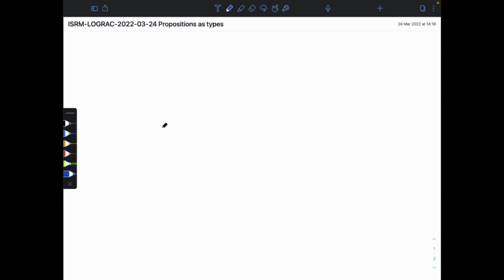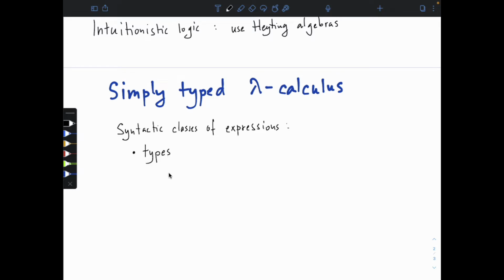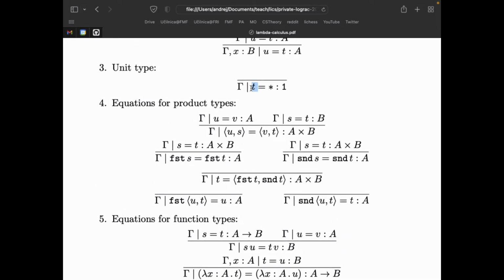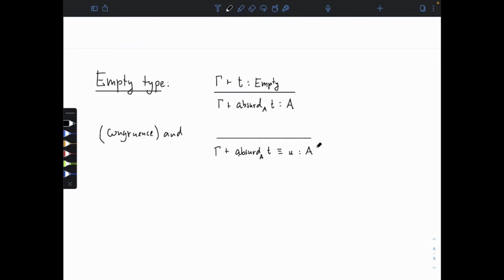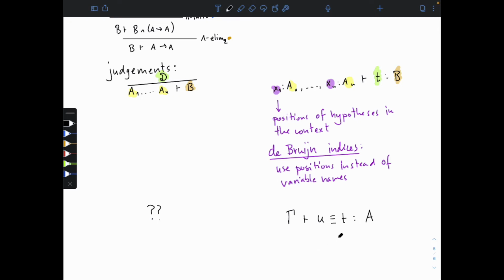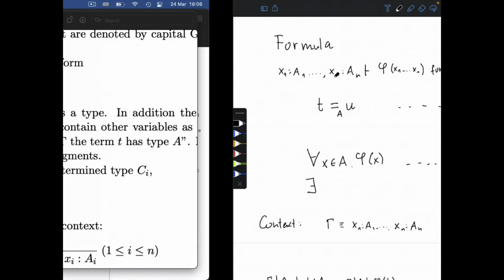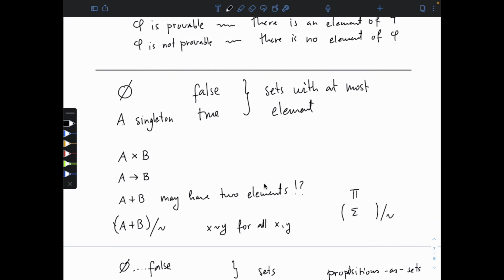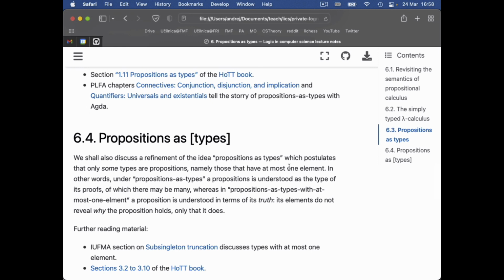ISRM-LOGRAC-2022-03-24 Propositions as types